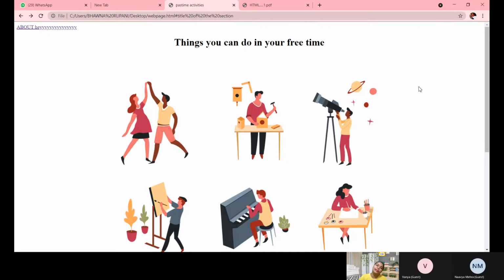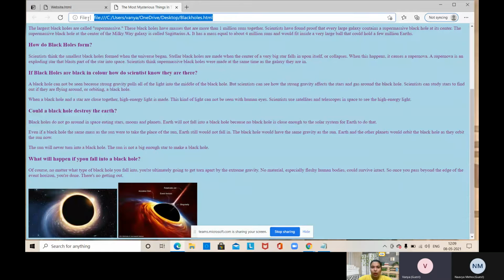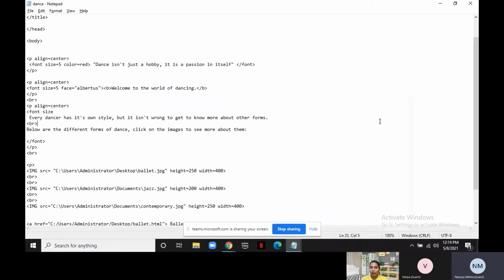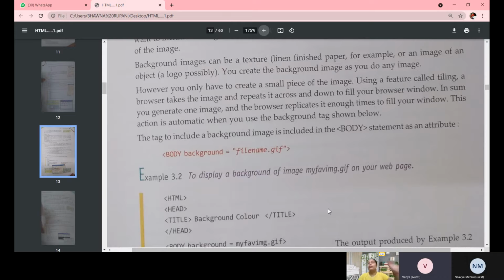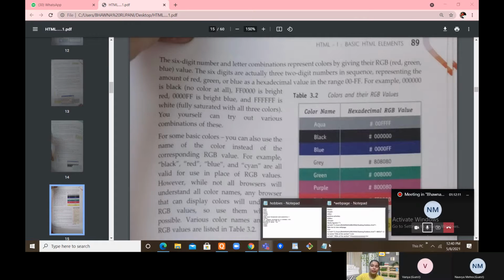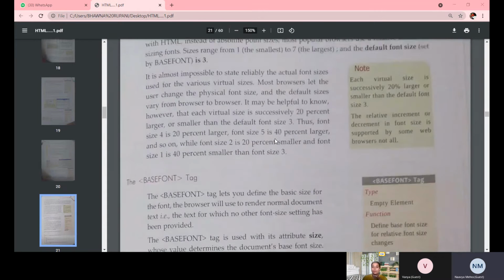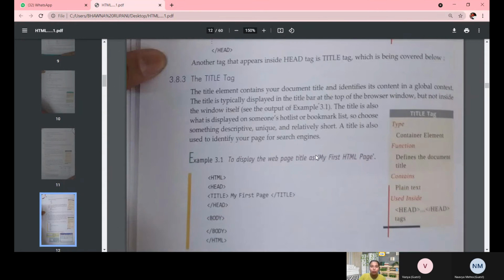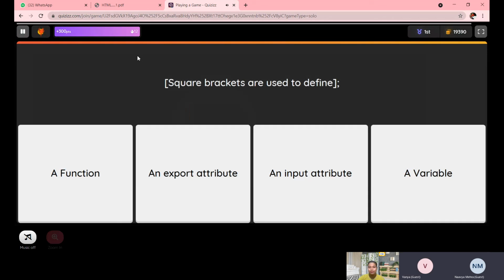Html completed 10th cbse ICT By BHAWNA RUPANI